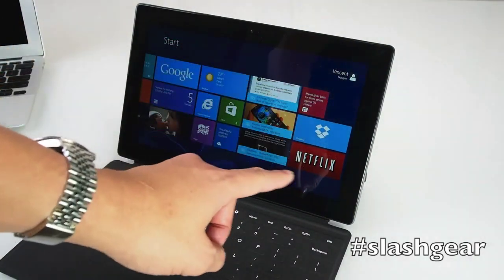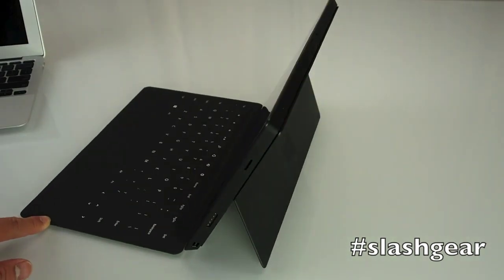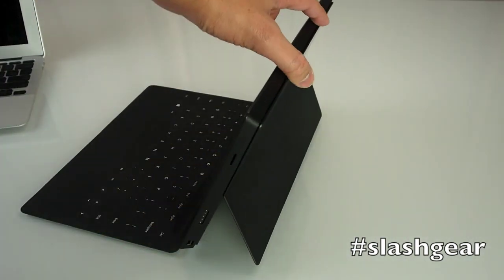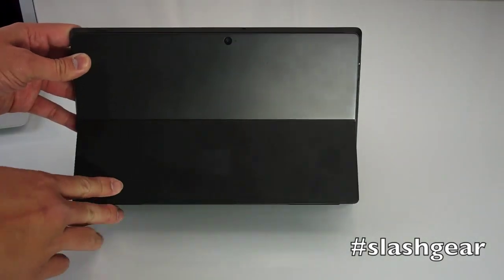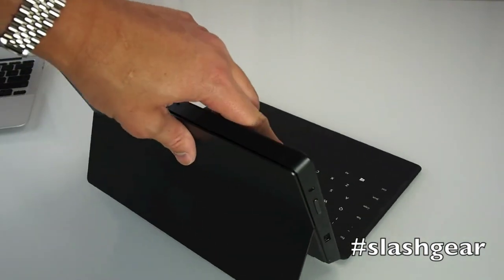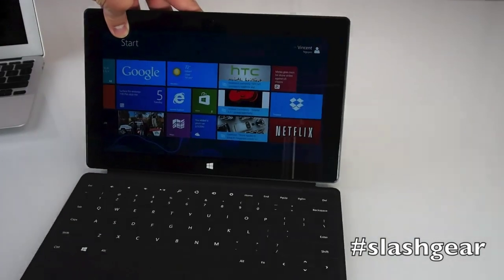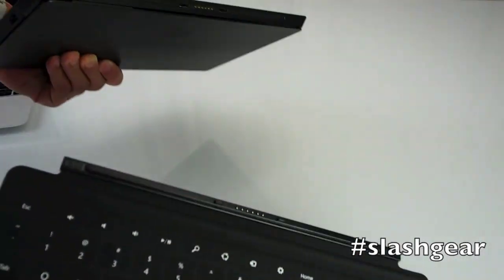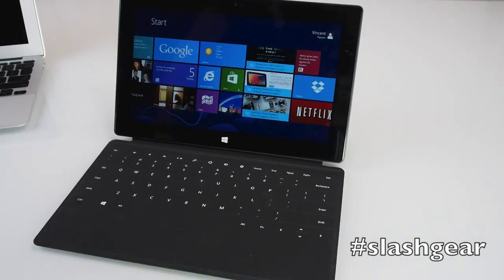Microsoft Surface Pro walkthrough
My quick hands-on of the Surface Pro for a review